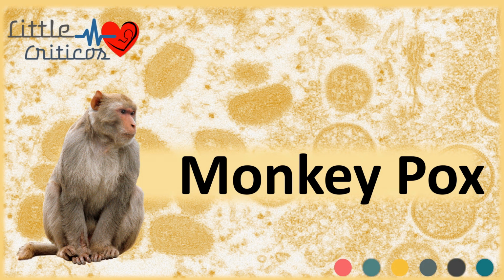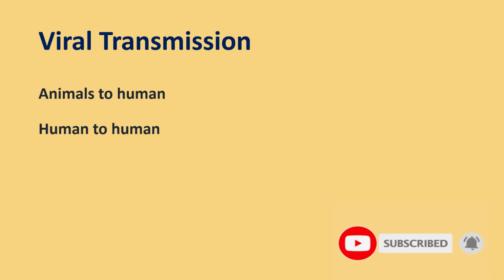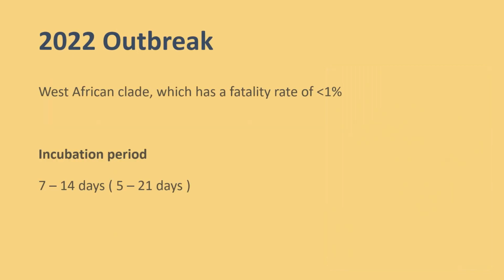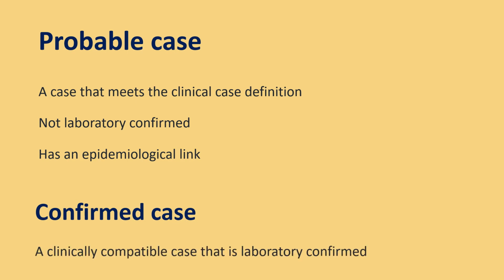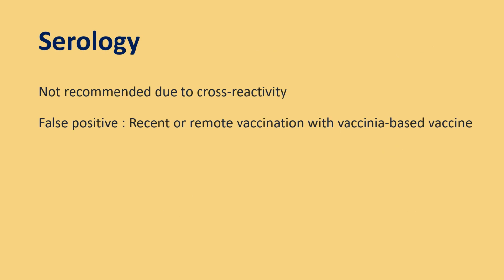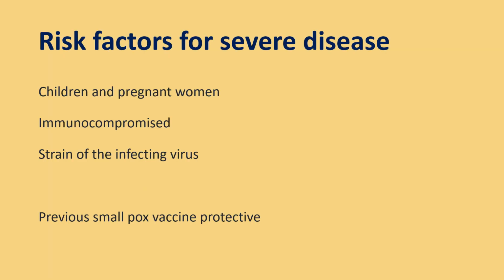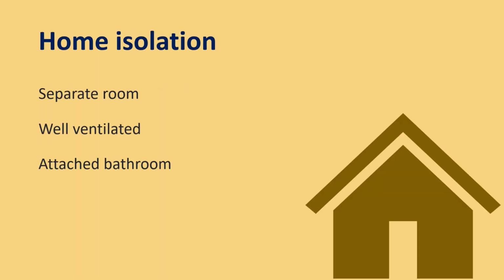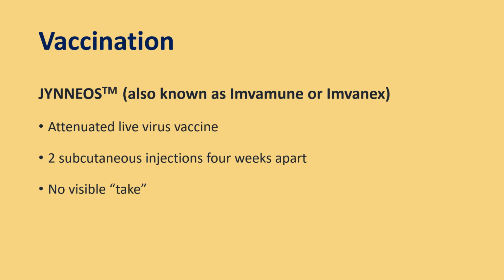Monkey pox - All you need to know !!!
In this video, we discuss about Monkey pox, an emerging zoonotic infection.
Monkey pox | Virology | Little Criticos